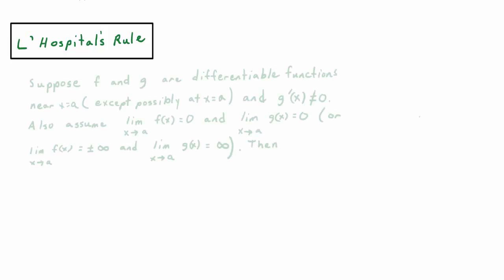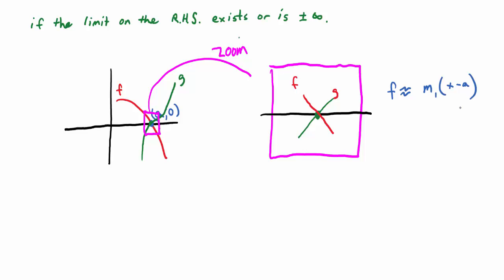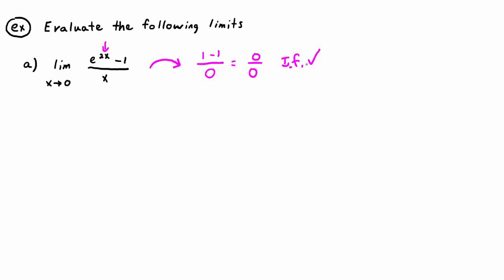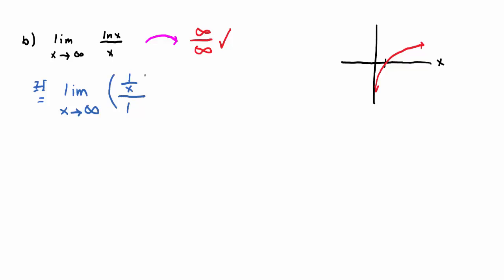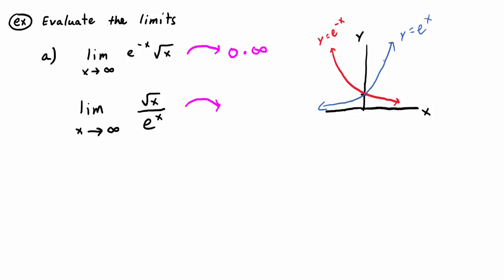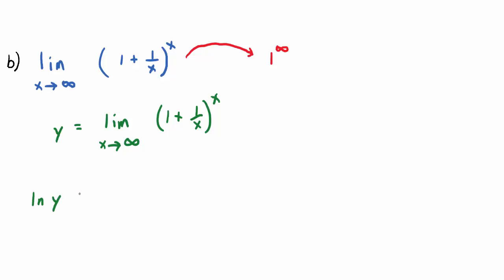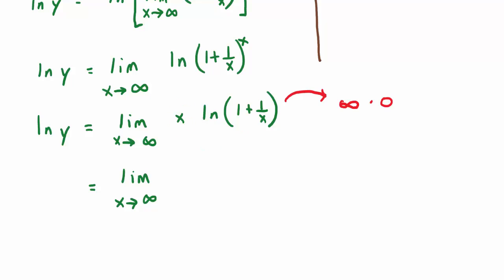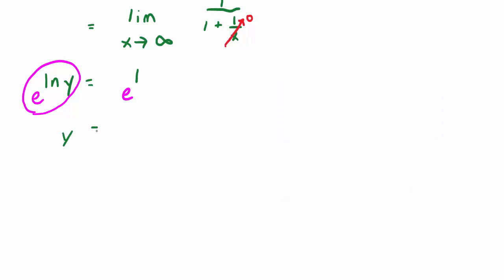Section 4.4: L'Hosital's Rule [Full Lecture]